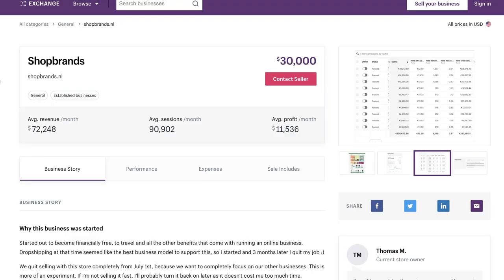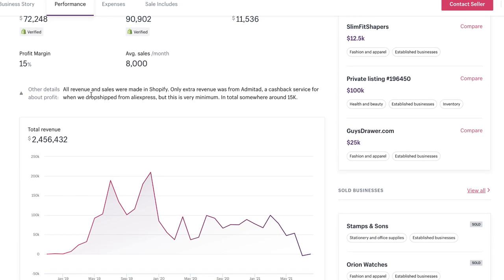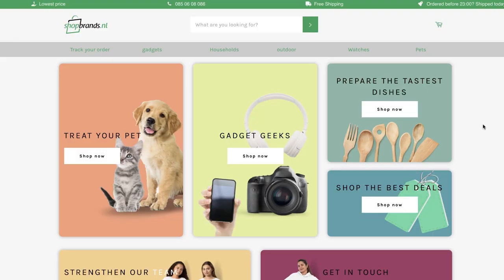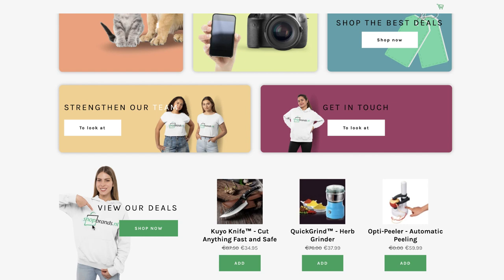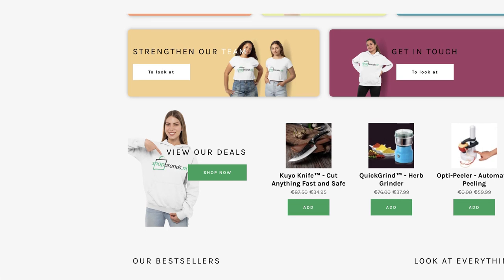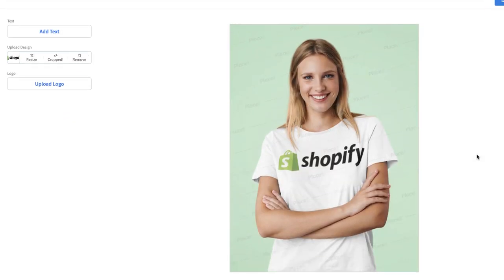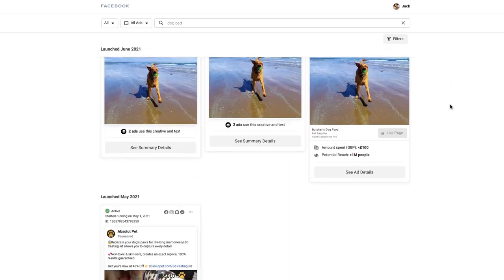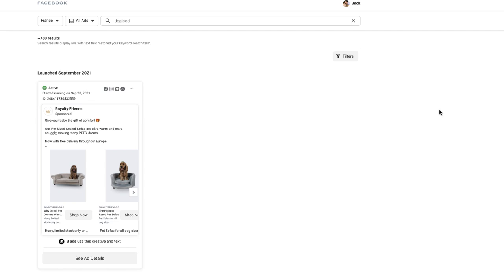The SECRETS Behind A $5K A Day Shopify Store